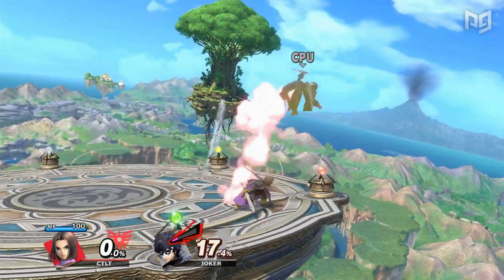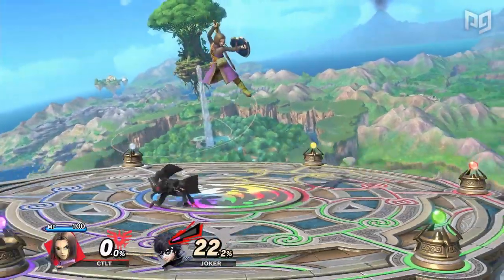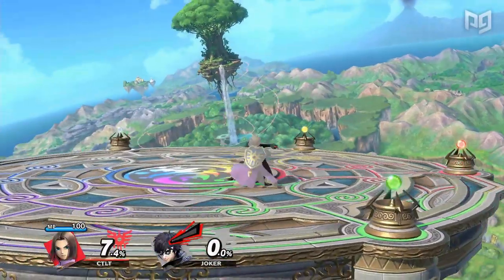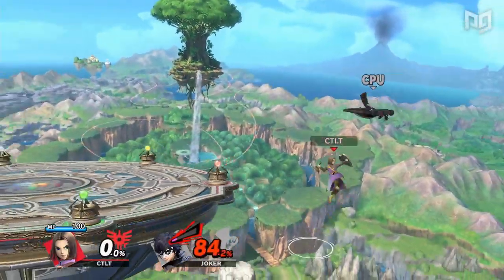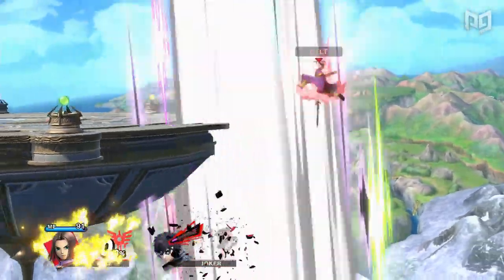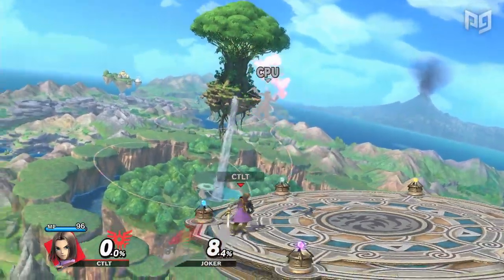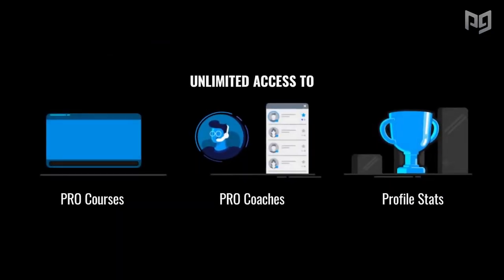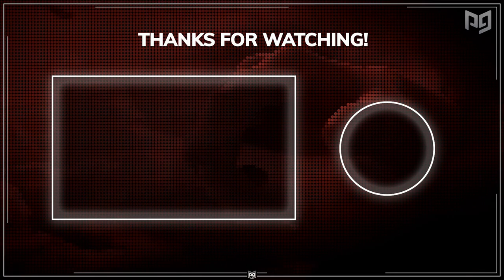Advanced Hero Guide for Smash Ultimate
Unlock Your Full Potential: Masterclass Courses & Exclusive Content for Just $9.99/Month - Transform Your Life Today!